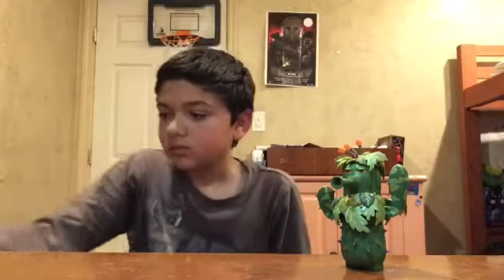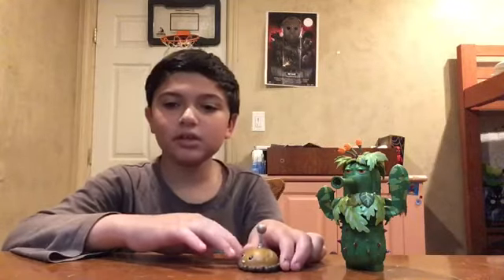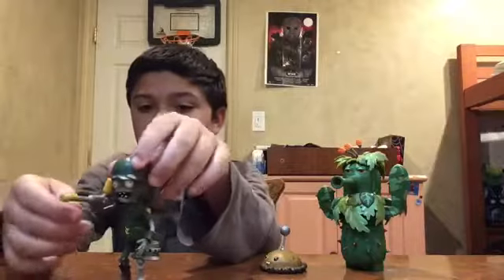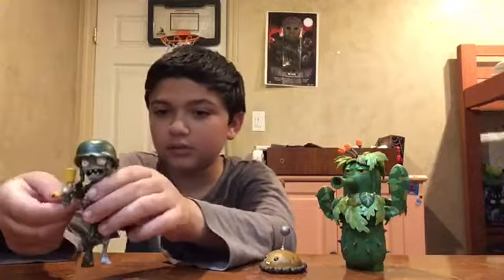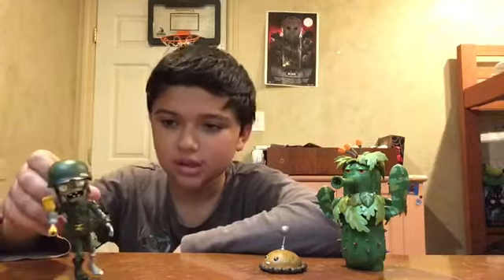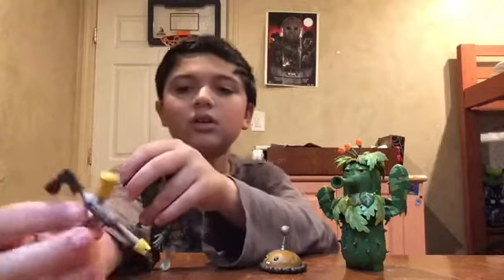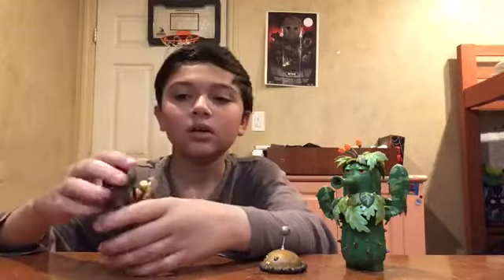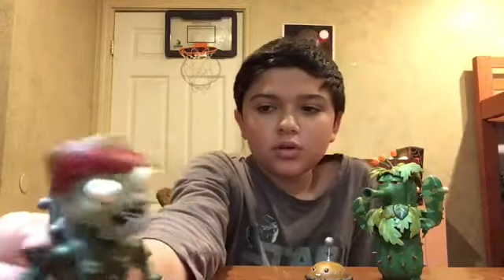Garden Warfare diamond Select Toys :Camo Cactus Vs Foot soldier Review